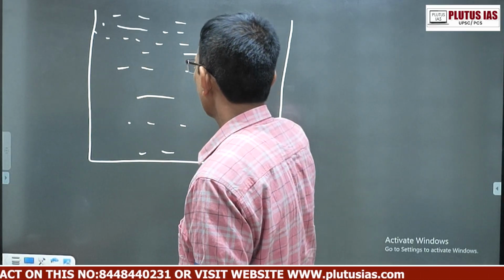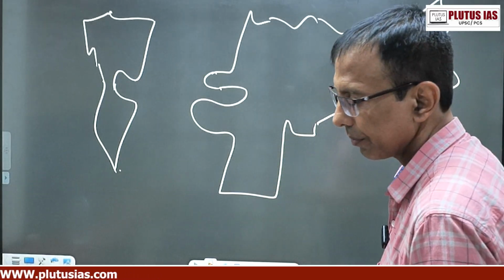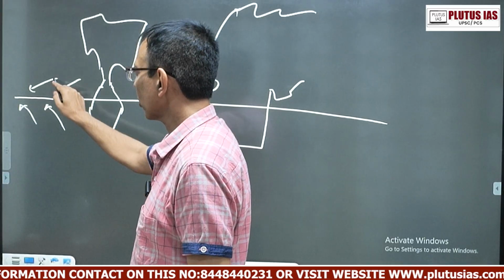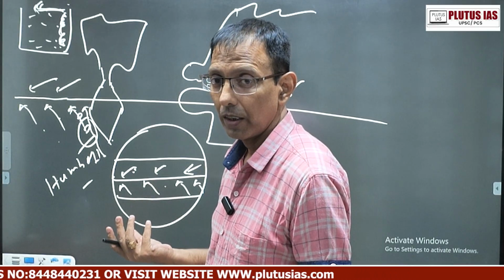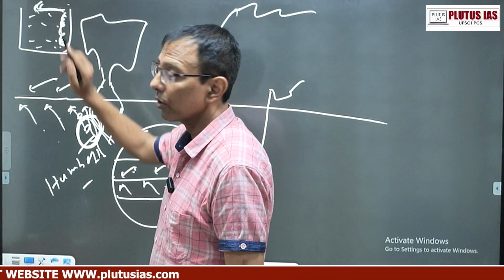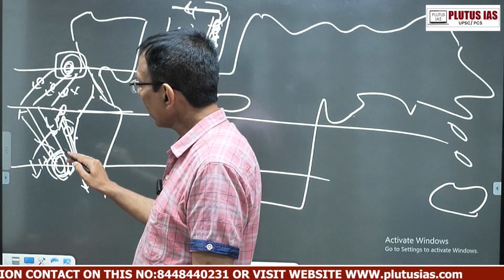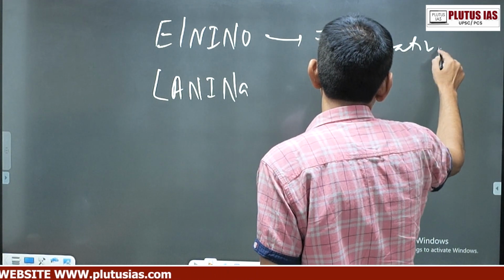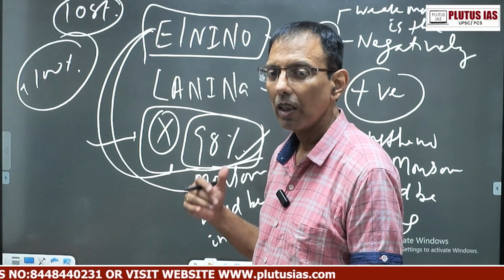ELNINO & MONSOON Geography | By Rajesh Sir | Plutus IAS | UPSC PREPARATION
Monsoon patterns and climate systems play a crucial role in Geography for UPSC, and understanding El Nino is essential to analyze rainfall variations, climate change, and weather-related questions in the exam. el nino and monsoon upsc, geography current affairs upsc, Many aspirants find climatology difficult because they fail to connect atmospheric phenomena with real-world weather patterns.

In this power-packed geography lecture, RAJESH SIR explains ELNINO and its impact on the Indian Monsoon in a simple, conceptual, and exam-oriented manner for UPSC aspirants on PLUTUS IAS. This session covers the causes of El Nino, Walker Circulation, pressure changes over the Pacific Ocean, and how El Nino influences monsoon rainfall in India with complete conceptual clarity.

This lecture is highly valuable for UPSC geography preparation, climatology for civil services, and aspirants preparing for prelims, mains, and interview with a strong command over environment and geography current affairs.

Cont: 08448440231